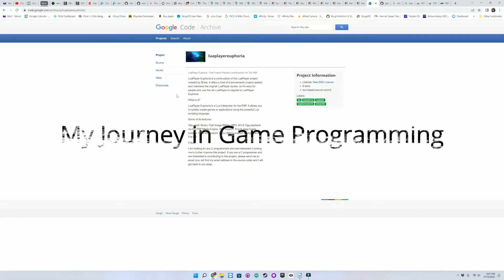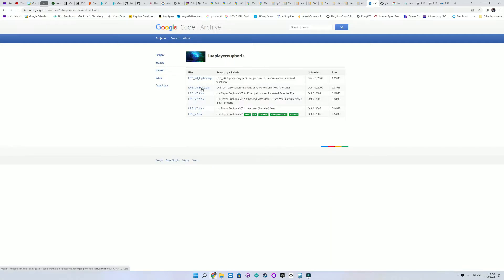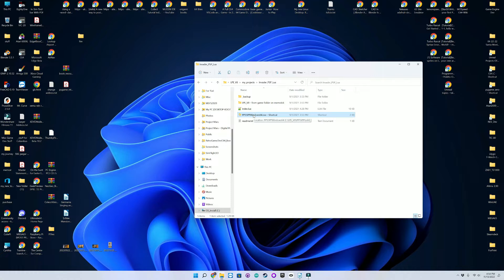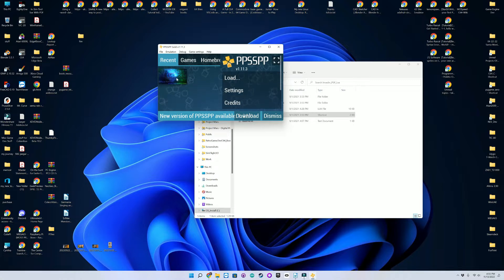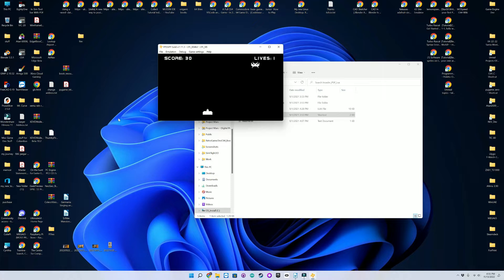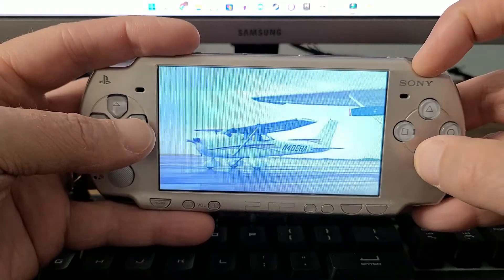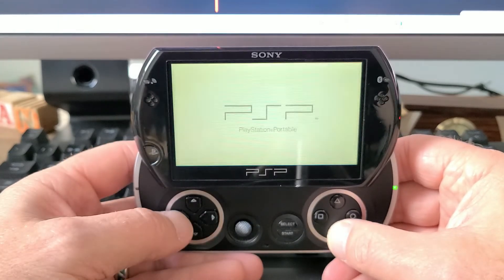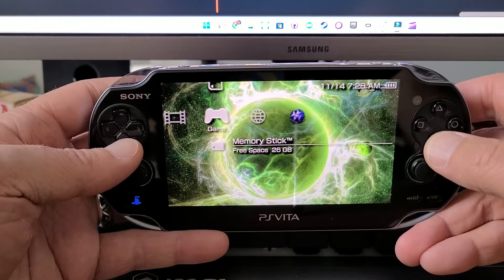My Journey in Game Programming - PSP - Lua with LuaPlayer Euphoria - Episode 20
This is the twentieth video in a series that shows my journey in game programming. As a hobby, I decided to learn to program by first creating a simple game demo then porting it across several platforms in several languages just to see if I could. It's been a lot of fun and quite a challenge, I hope you enjoy them as much as I enjoyed making them.

Will release a new video every 2 weeks!